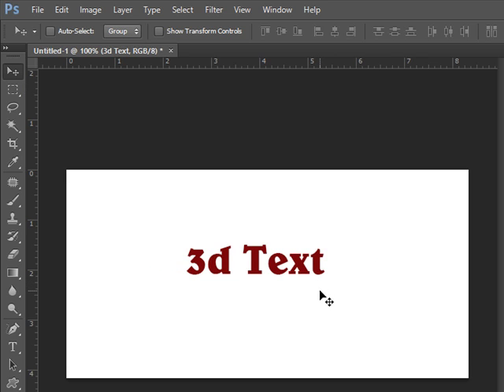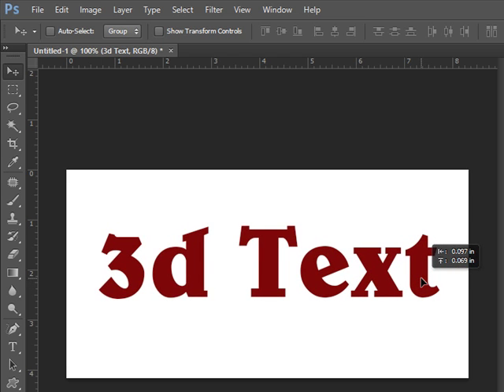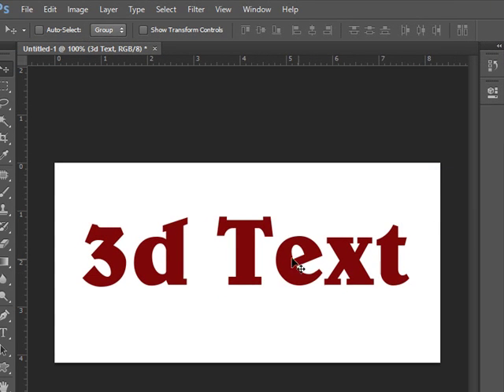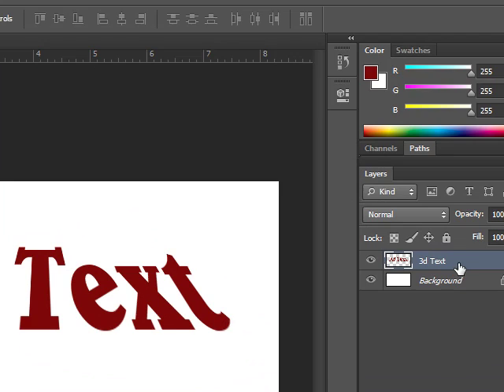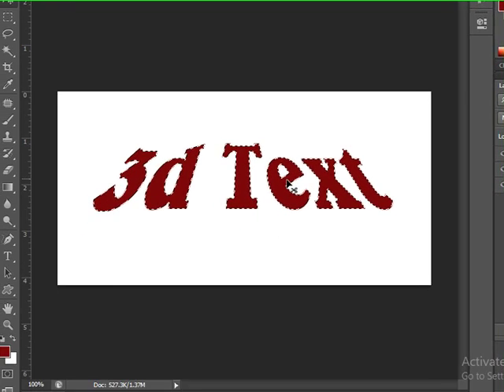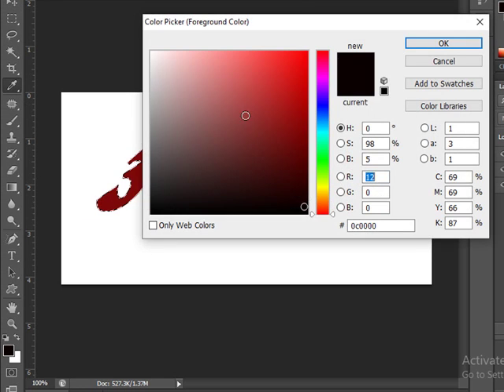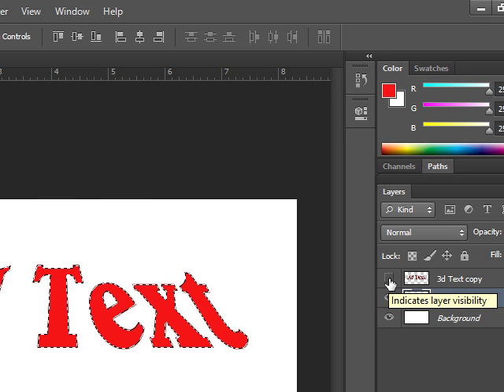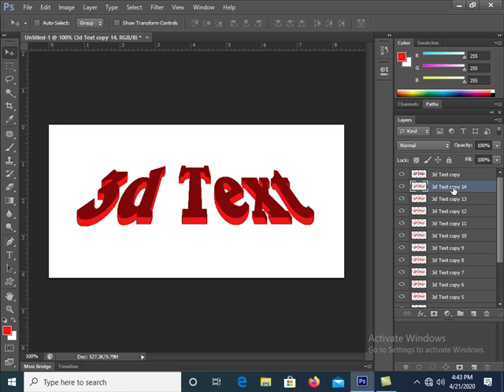3D Text in Photoshop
This is a basic level Photoshop tutorial. Any new learner can understand this.